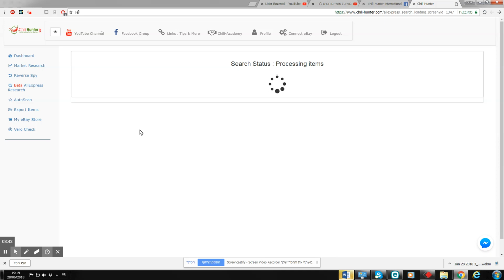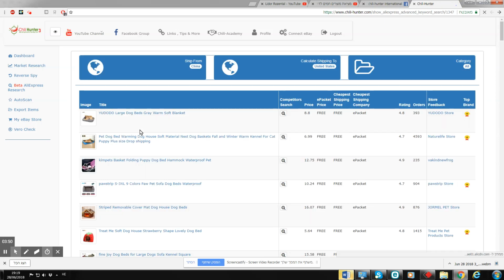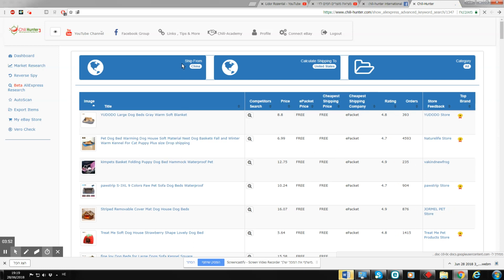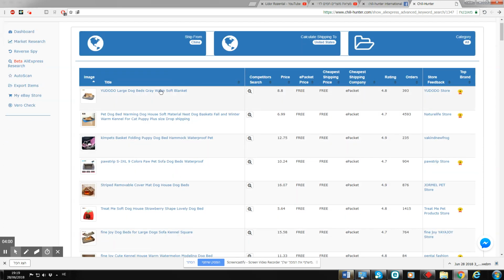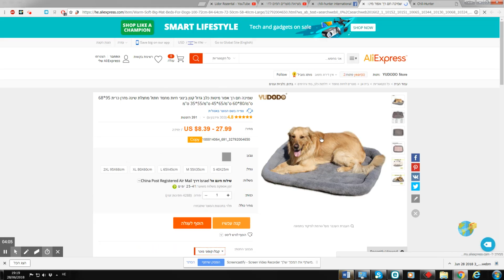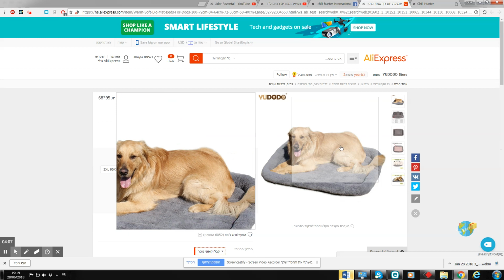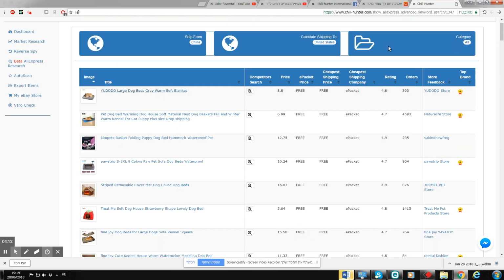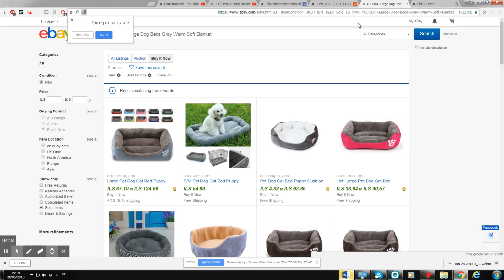ebay drop shipping step by step market research tool chili hunter 3 MY WAY TO FIND ALIEXPRESS ITEMS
לינק לחשבון האינסטגרם שלי שיתן לכם ידע ששווה זהב טהור!
מרגישים שאתם מסתבכים עם כל המידע שיש בחוץ?
רוצים לקבל סדר בראש ?
לחצו על הלינק הבא שיוביל אתכם לקורס המתנה שלי 🎁
מרגישים תקועים עם חשבון האיביי שלכם ?
ניסיתם הכל וכלום לא עובד ?
לחצו על הלינק הבא שיוביל אתכם לשיחת ווצאפ
איתי בחינם לגמרי !
או בלינק הבא  👇
לסרטון ההדרכה שלי שמדבר על הקורס החינמי שלי למסחר באיביי
רוצים להצטרף לקבוצת הווצאפ שלי שתתן לכם תמיכה וידע
ששוה זהב טהור ?!
לחצו על הלינק הבא ! 👇
קורס איביי
קורס איביי אונליין
קורס איביי מלא חינם
קורס איביי מעוף
קורס איביי
קורס איביי מומלץ
קורס איביי אונליין
קורס איביי מחיר
קורס איביי ואמזון
קורס איביי פרטי
קורס איביי מעוף
קורס איביי חינם
קורס איביי בצפון
דרופשיפינג
דרופשיפינג ישראל
דרופשיפינג באיביי
דרופשיפינג אמזון
דרופשיפינג מאליאקספרס
דרופשיפינג מה זה
דרופשיפינג fxp
דרופשיפינג ישראל קורס
דרופשיפינג קורס
דרופשיפינג 2019
דרופשיפינג שופיפיי
דרופשיפינג
דרופשיפינג ישראל
דרופשיפינג למתחילים
קורס דרופשיפינג
דרופשיפינג באיביי
מה זה דרופשיפינג
דרופשיפינג איביי
קורס דרופשיפינג חינם
קורס דרופשיפינג איביי
איך למכור באיביי דרופשיפינג
מוניטור דרופשיפינג
דרופשיפינג מאליאקספרס
מאיר פסינגר
חקר שוק
זיק אנאליטיקס
צילי האנטר
אסי צור
יעל גלזר
צוות 500
כסף באינטרנט
לידור רוזנטל
קלדרופ
אוטודיאס
כסף באינטרנט
קורס באיביי חנמי 2021
קורס איביי בחינם 2021
דרופשיפינג 2021
חקר שוק
זיק אנאליטיקס
ישראסופורט
לידור רוזנטל
VIPDROPSHIPPING
אוטודיאס
פאוורדרופ
מסחר אונליין
מסחר באיביי
מוניטור
נהר גבע
זיק
כסף באינטרנט
עבודה מהבית
יעל גלזר
אסי צור
מקצועני הדרופשיפינג
דרופשיפינג פרו
קשבק
כסף קל